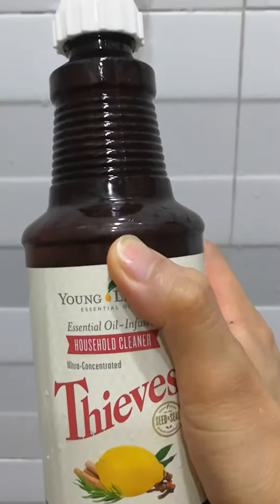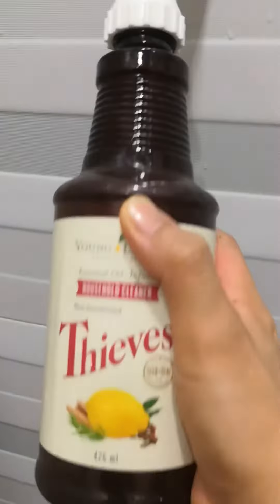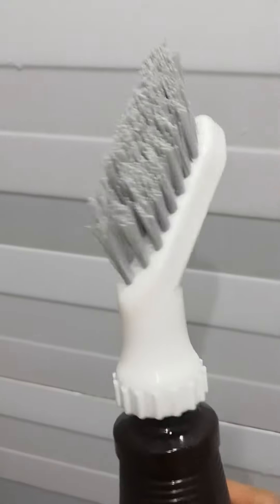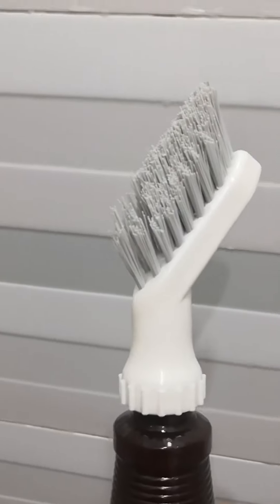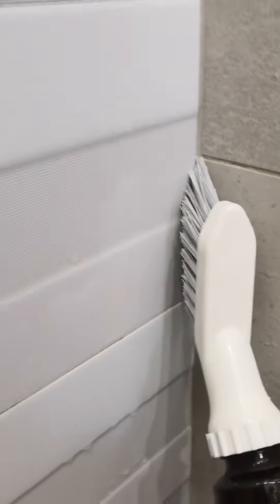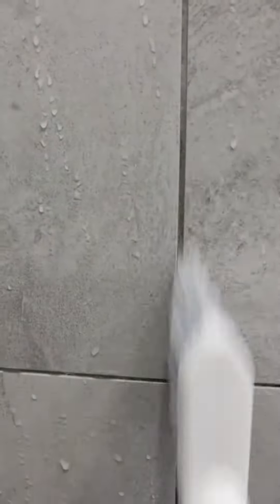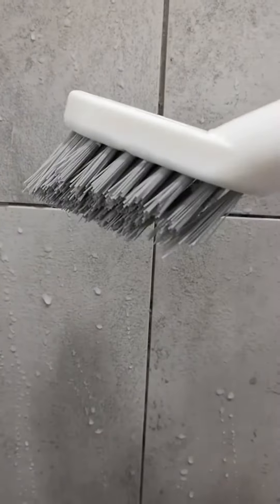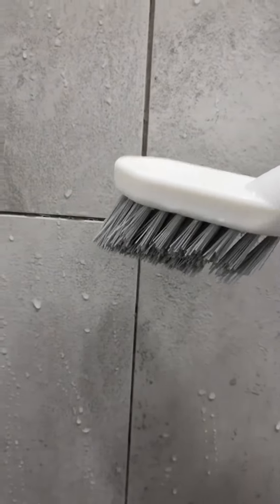Throwback cleaning my toilet with Thieves household cleaner